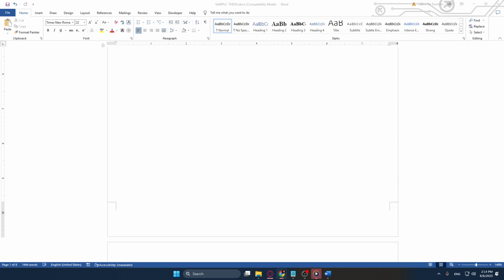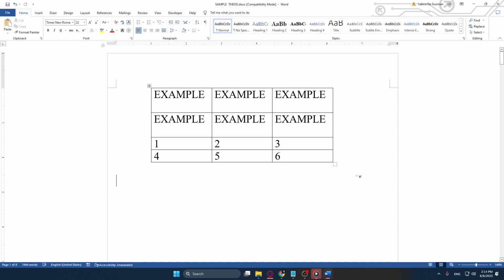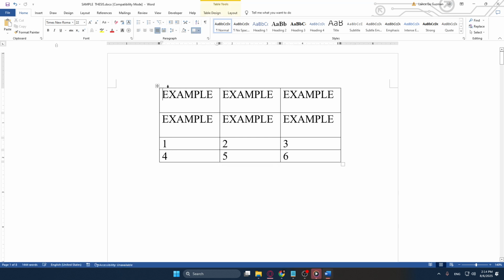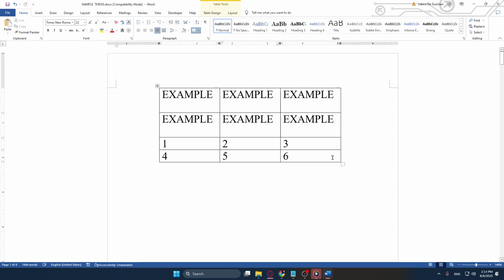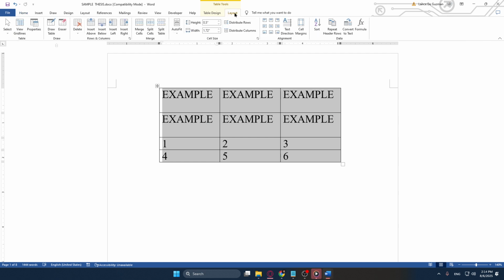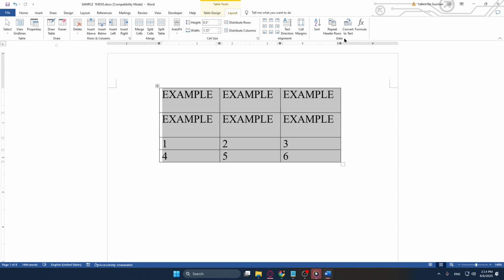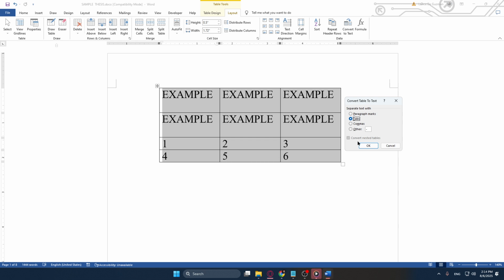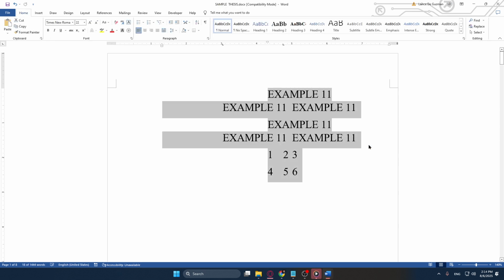How To Remove Table Without Deleting Text In Microsoft Word [2025 Guide]